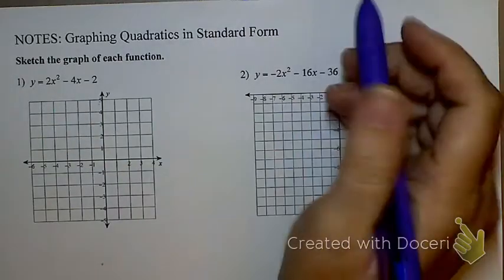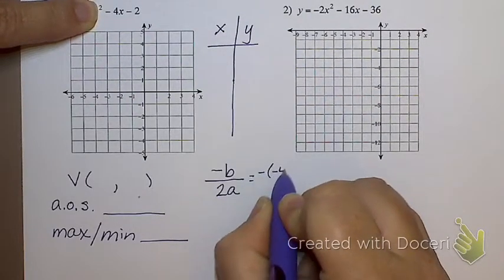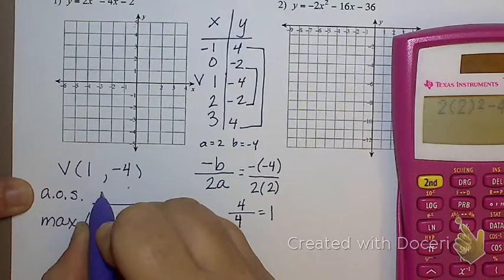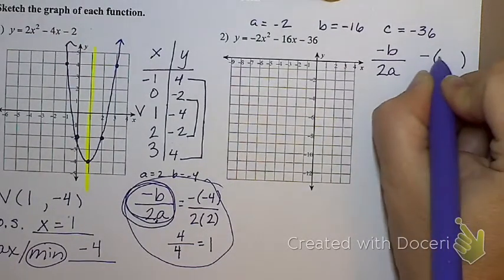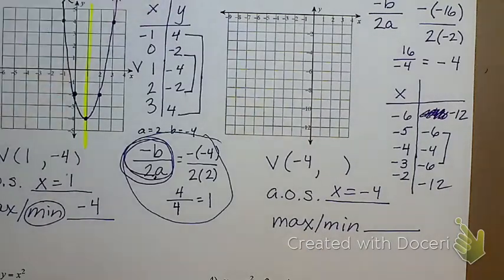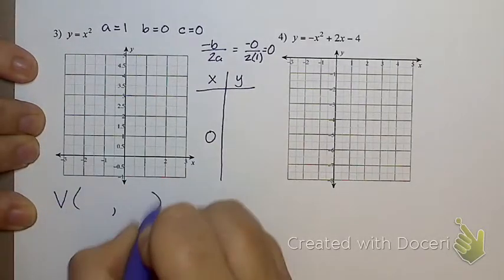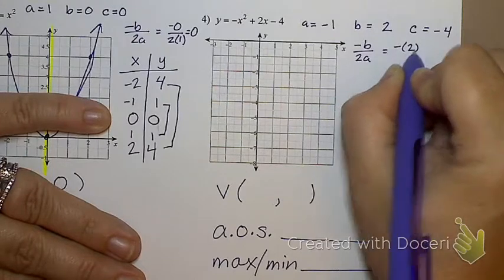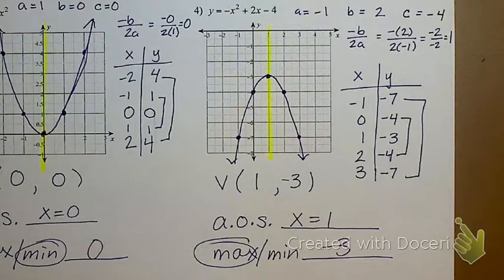Graphing Quadratics in Standard Form